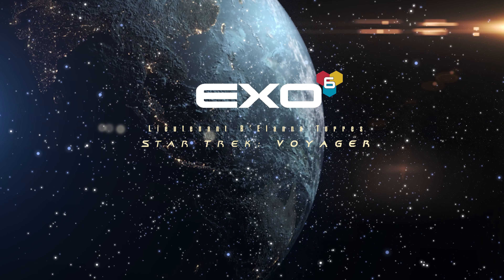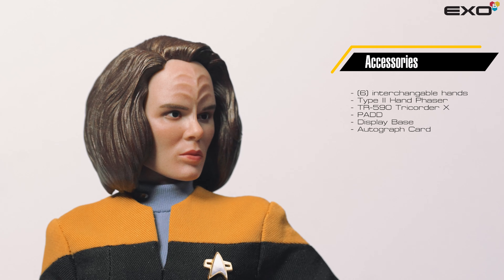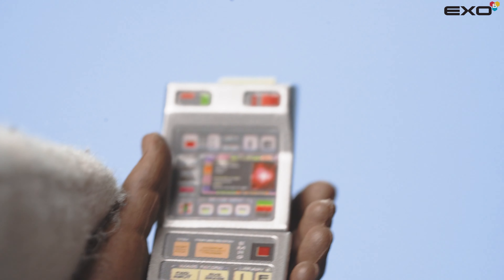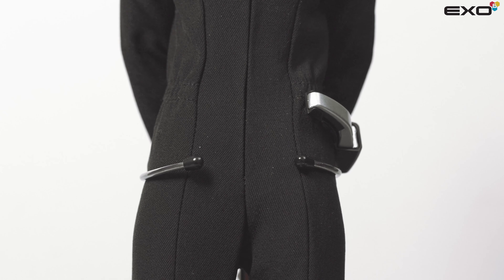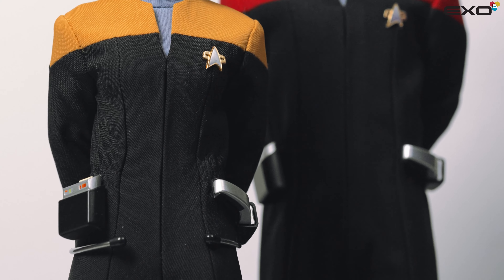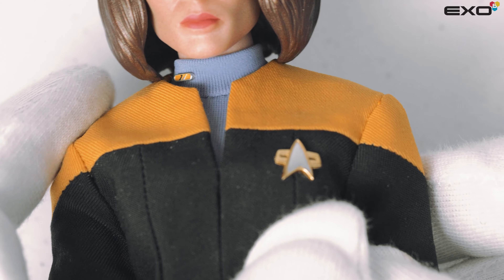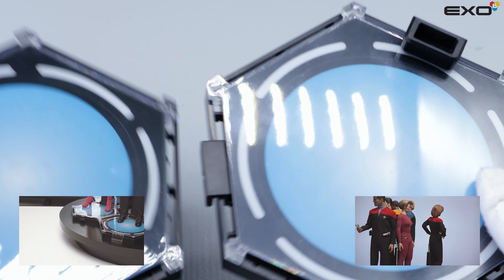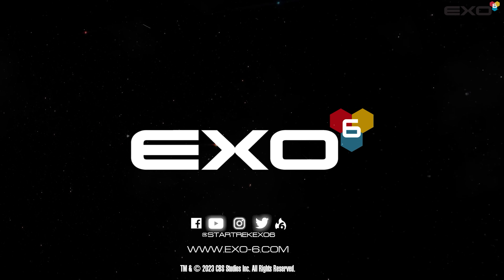EXO-6 Star Trek: Voyager B'Elanna Torres 1/6 figure instructions